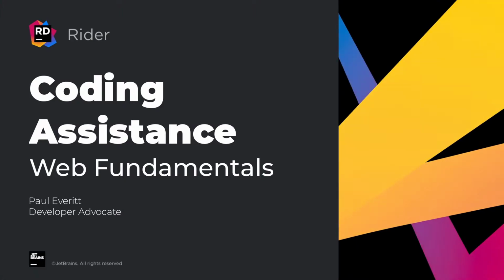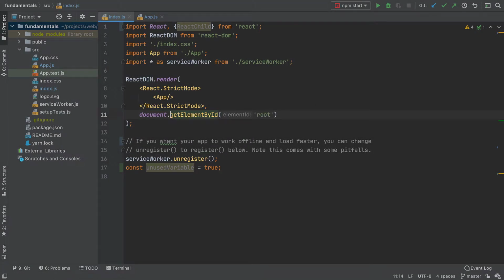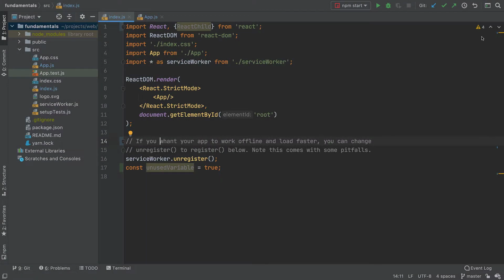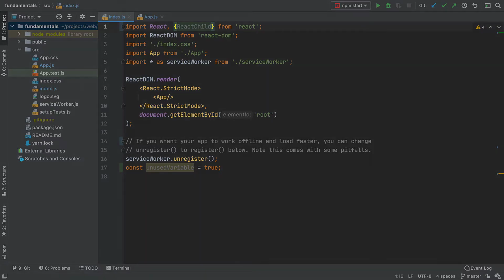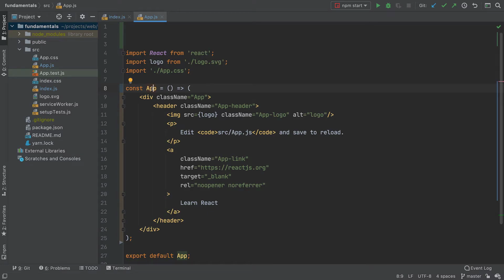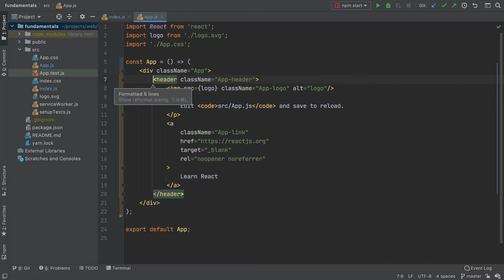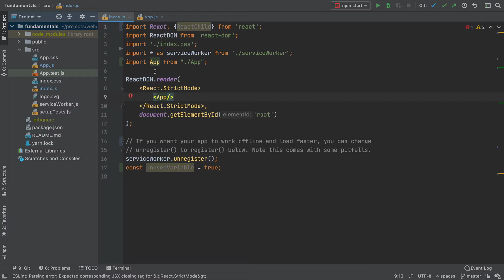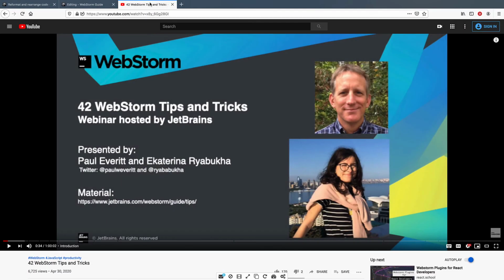Coding Assistance - Rider Web Fundamentals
Rider is packed full of features that can help you write better code, faster. Let’s look at some of the most essential ones.

First up is code completion. Rider shows you **context-aware suggestions** as you type and completes keywords and symbols from language APIs and project dependencies. To add these suggestions, you can use Enter, or press Tab to replace an existing item.

The IDE also makes it easy to keep your code error-free. For example, you’ll see green squiggly lines under typos. Hover over the highlighted issue to learn more about it. In the popup that appears, you’ll see a short description of the problem and a quick-fix for it if available.

To see the full list of all the available actions in the current context, press Alt+Enter.
From here, you can **choose the action you want to apply and press Enter to perform it**.

What if you want to **look up the documentation for a symbol**? There’s no need to go to MDN for that! Just hover over that symbol or focus on it and press F1, and the IDE will show you the relevant documentation.

Rider is great at cutting the amount of routine work you have to do. For example, you can **quickly convert a regular function to an arrow function**. Press Alt+Enter on the `function` keyword and select the corresponding intention.

There are plenty of intentions available! You can learn them gradually – click on the light bulb whenever you see it in the editor and see what the IDE has to offer. Or take a look at the full list of intentions in the settings, which you can reach from the intention.
Intentions are available for every language supported by Rider - C#, F#, VB.NET, JavaScript, TypeScript, HTML, CSS, SQL, and many, many more.

Now, imagine you’ve got some badly formatted code, with lots of little problems all over the place. You may be tempted to fix them all manually, but there are much better things you could be doing instead! Explore our web help for examples of how you can format full files or just selected parts of your code.

Imports are another thing you no longer have to worry about. Let’s say we haven’t imported the `App` symbol and we want to use it. Start typing, accept the autocomplete suggestion, and the IDE will do the completion and create an import all for you. Optimize Imports can, amongst the other things, help me clear out any unused imports.

### See Also